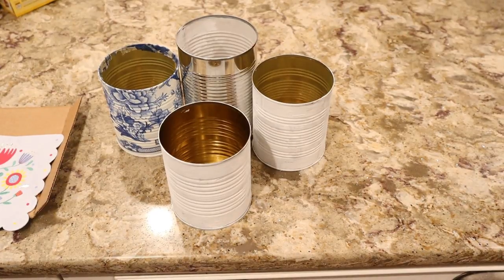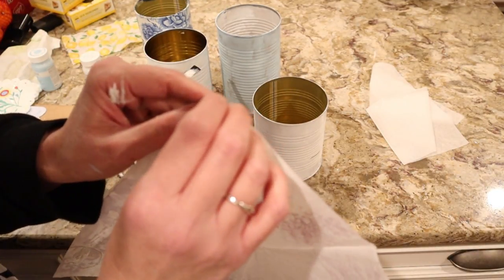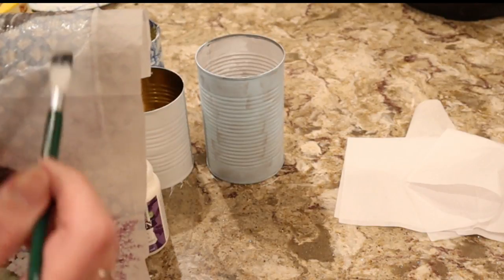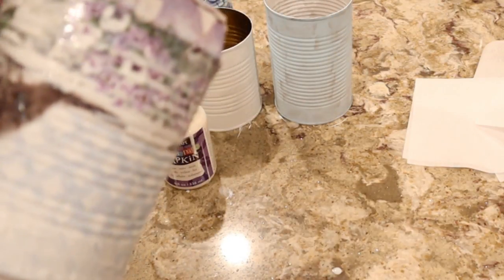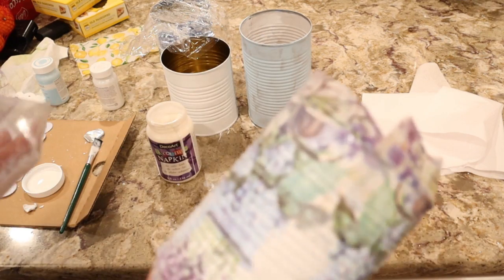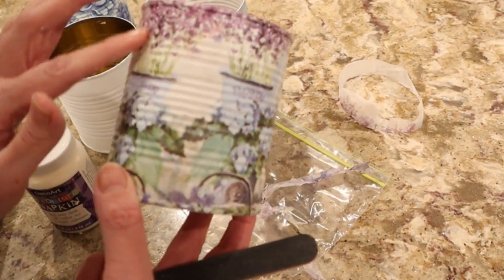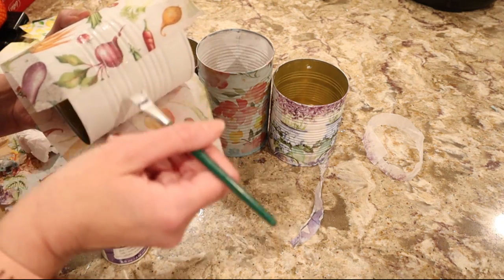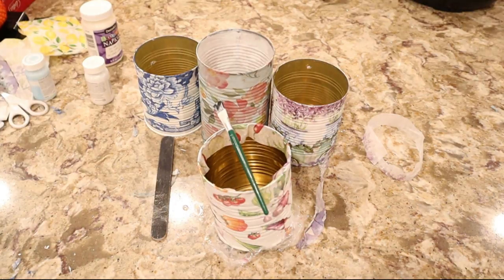How To Decoupage with Napkins on Cans with No Wrinkles - Video Tutorial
Craft with us through this life changing world. This is an easy way to decoupage with no wrinkles on cans. Upcycle your food cans and love what you make.

Products I use:

Napkin Decoupage
Chalk Paint
Gold Paint
Decoupage Napkins
Mod Podge
Fine Glitter

EBATES -Do you shop online? If so, you should look at joining ebates, if you do, you can earn money back one every order when you shop at Walmart, Target, Ebay, Macy's, Kohl's and so many other stores.